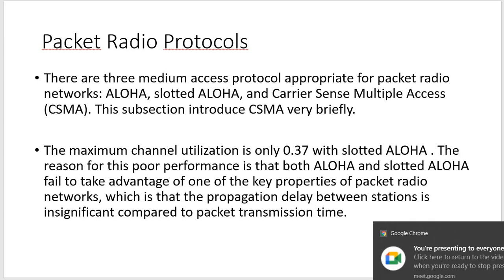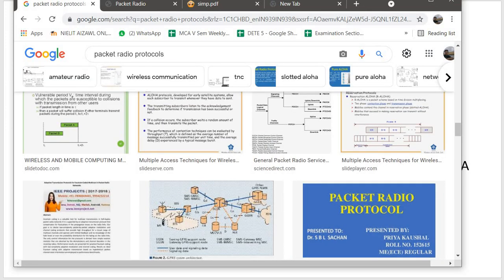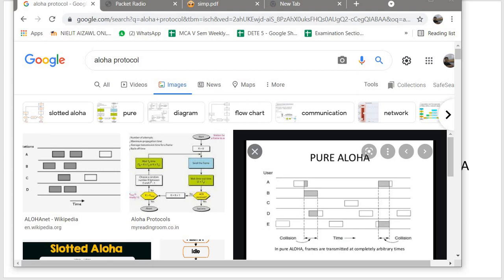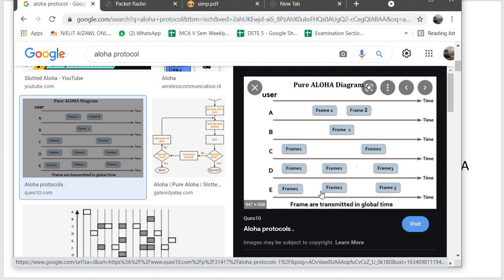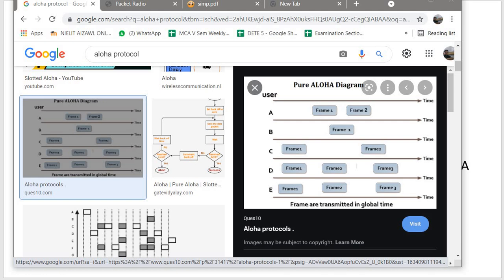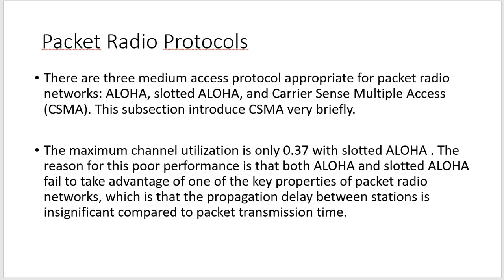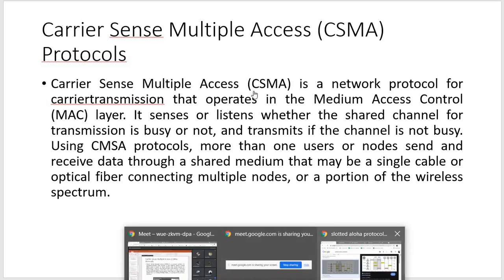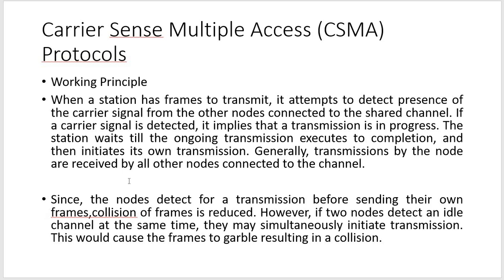DETE UNIT 7 II